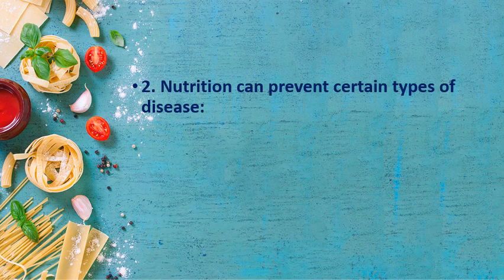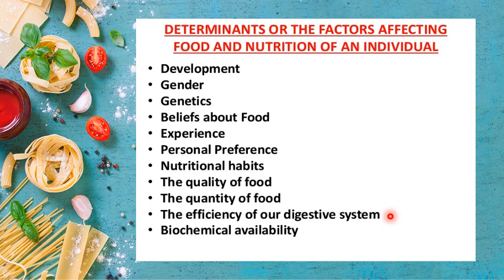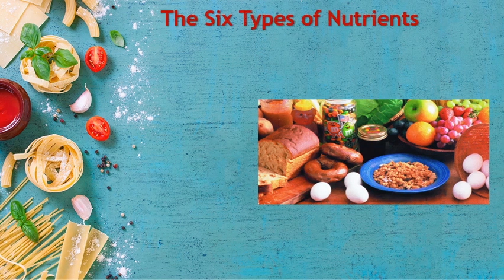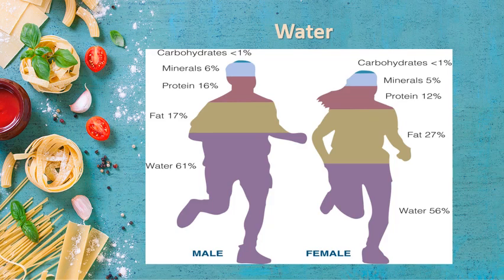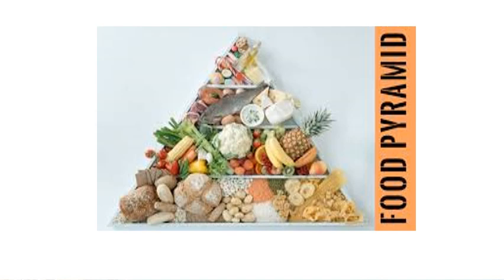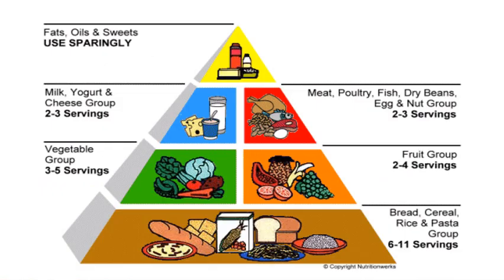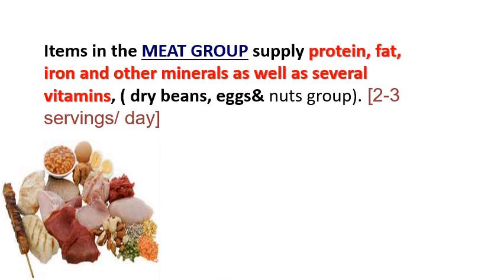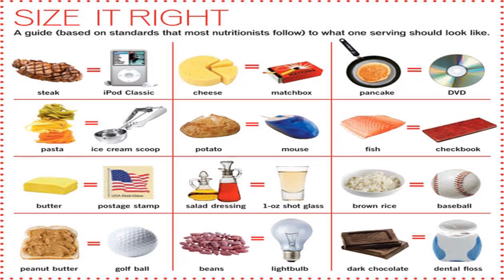Community Lec 1 | Nutrition